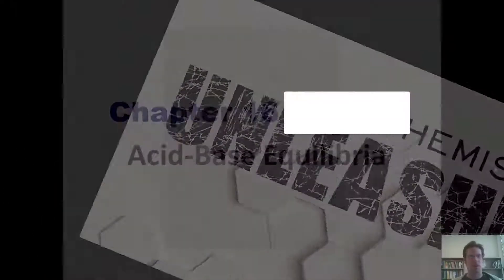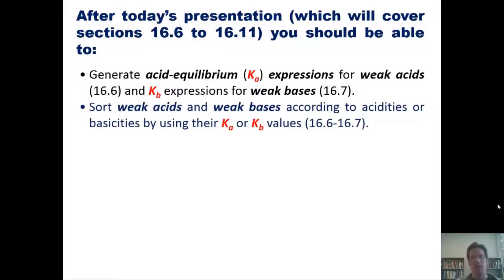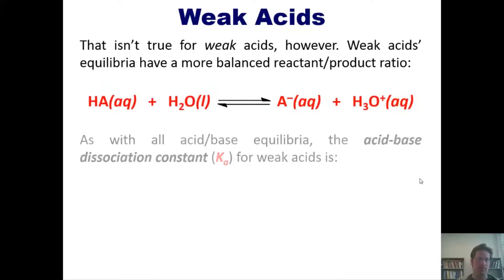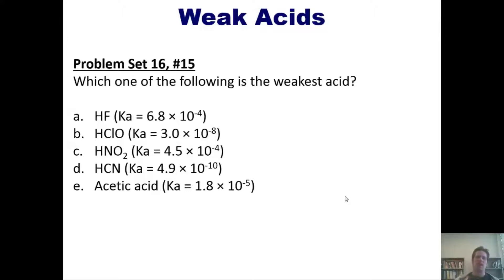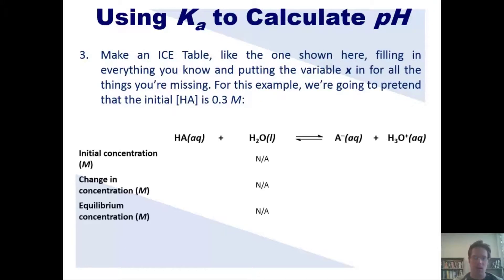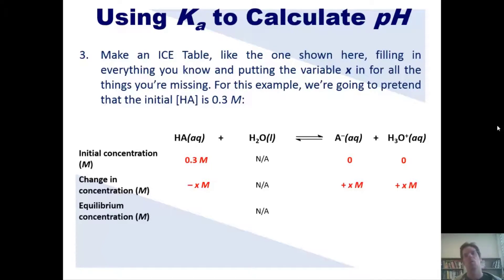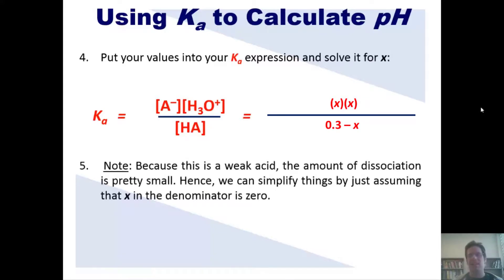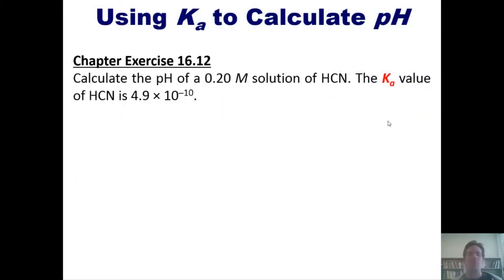Ka’s, Kb’s, and Sorting Acids and Bases by Strength: Chapter 16 – Part 4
In this video I’ll teach you how to generate acid-equilibrium (Ka) expressions for weak acids and Kb expressions for weak bases. I’ll also teach you how to sort weak acids and weak bases according to their acidities or basicities by using their Ka or Kb values. I’ll also teach you how to use the Ka value of a weak acid to determine a solution’s pH.